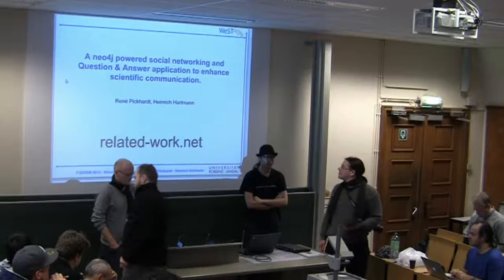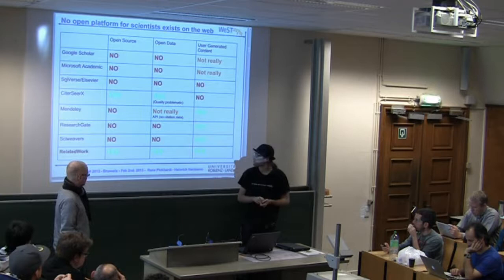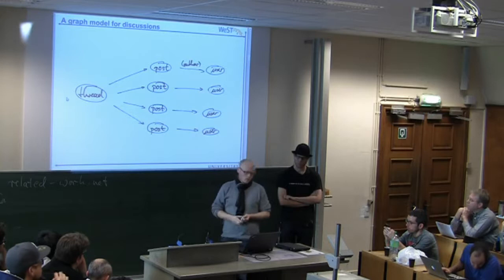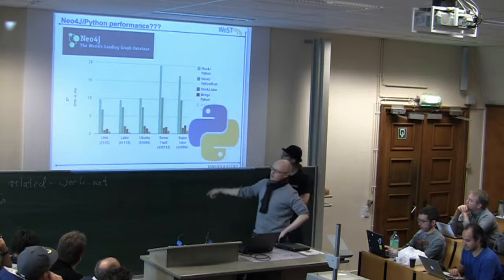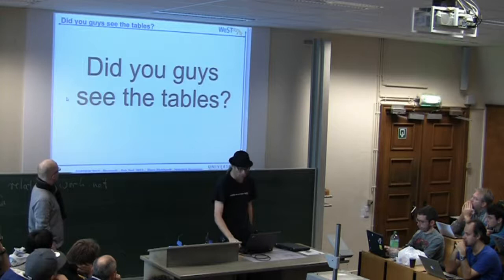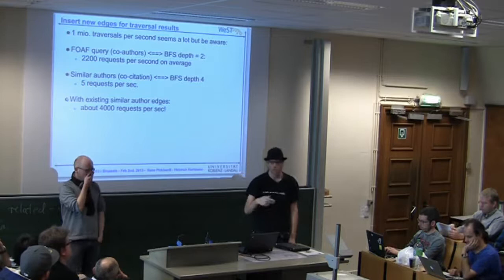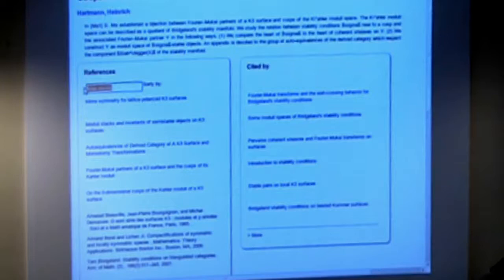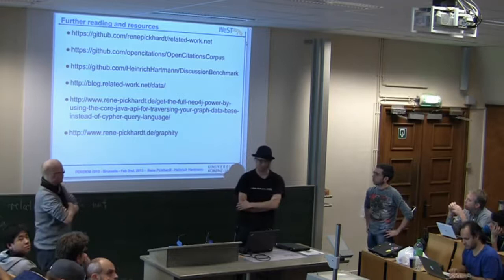FOSDEM 2013 - A Neo4j powered social networking and Q&A appl. to enhance scientific communication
With related-work.net we introduce a scientific platform that is using neo4j to store an open citation graph of research articles and build a social networking application on top of it. We use Google Web Toolkit enhanced by the Model View Presenter framework GWTP.

Convenient browsing of scientific literature using

* recommendations * (personalized) search functions ** (personalized) alerts for new publications.
Enhance scientific communication with Q&A features inspired by StackOverflow.

In this talk we show that graph databases are the natural technology to power not only a social networking application but are the best choice for a question and answer system.

Topics of the talk include:

 - Design and implementation of a discussion system on top of a social network application using a graph database.
 - Why does it scale better than relational approaches?
 - Why is it more flexible than a document store?
 - Techniques for storing big graphs in neo4j and performing data mining tasks
 - Benchmarks comparing neo4j's core API to Cypher Query language.
 - How to build personalized graph based search indices
 - Performance boosts by smart client side caching for local graph queries.

Currently only a preliminary python based demo is online at dev.related-work.net but we are working hard to get our +10'000 lines of code deployed in the beginning of 2013. That will already include a basic Q & A System as well as various data mining techniques on graphs, recommendation engines and personalized search and auto completion.

This is joint work with Heinrich Hartmann (Koblenz), David Shotton (Oxford) and Sun Xinruo (Shanghai Jiao Tong University).
Rene Pickhardt
(Researcher at WeST - Institute for Web Science and Technologies)